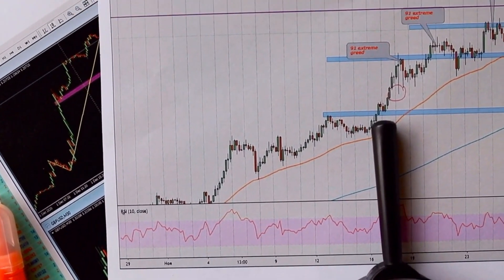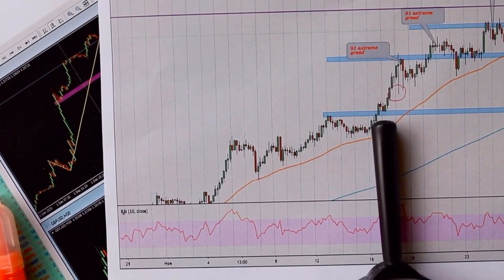TEZOS WILL SOAR X7000 IS FINALLY HERE?? - TEZOS XTZ PRICE PREDICTION & SHOULD YOU BUY IT??